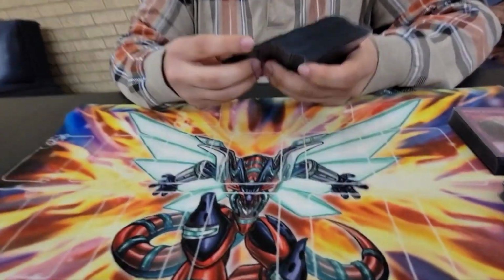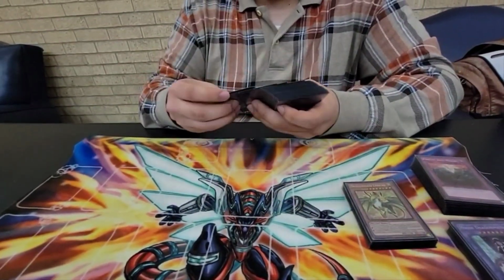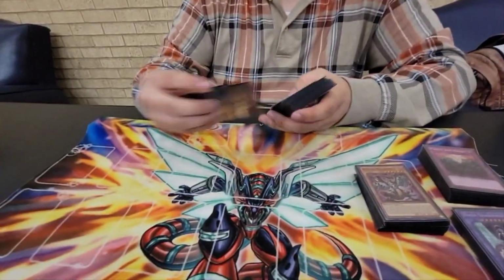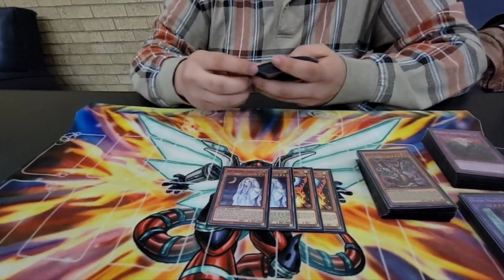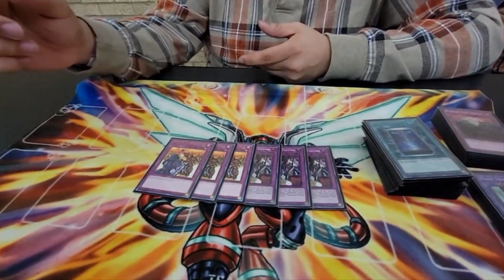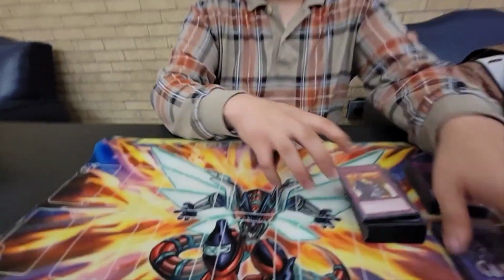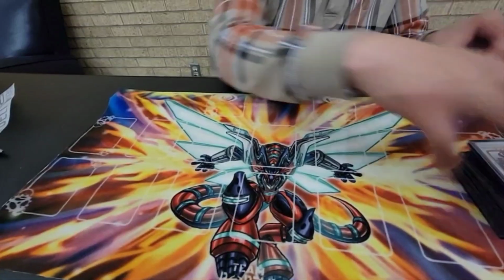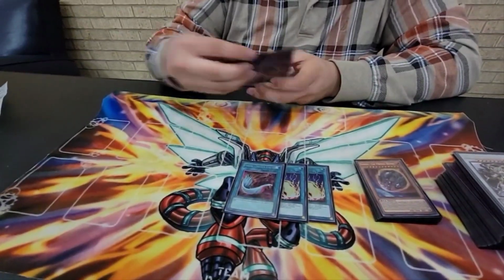Yu-Gi-Oh! CYAC Regional: Dragonmaid Deck Profile [ft. Michael Campos] Top 32 X-3 Fort Worth TX 2023!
💥 Shop on TCGPlayer?

💥DragonShield Sleeves & More! Use our link to support us

Want to buy some Merch?
(SHIRTS, HATS, AND PLAYMATS) *As seen on YouTube*
Will reply within 24 hours.
To be a part of BORTLENATION all you have to do is subforbortle its that easy and its FREEEE
OH GODDD YESSSS